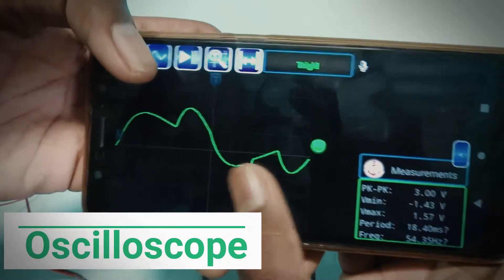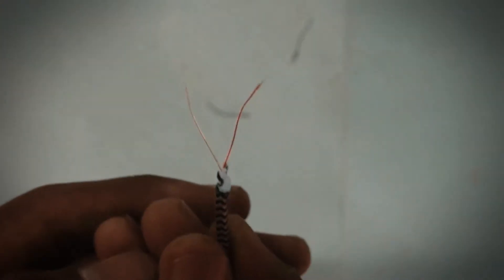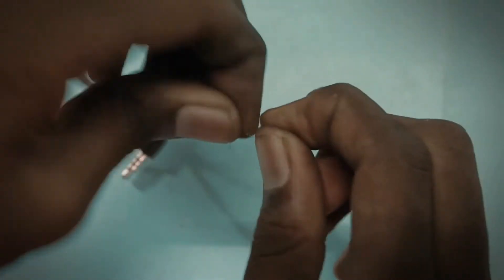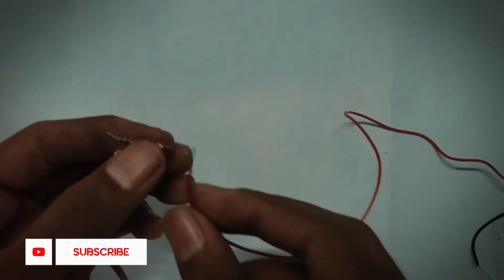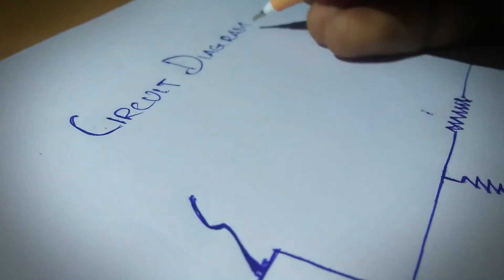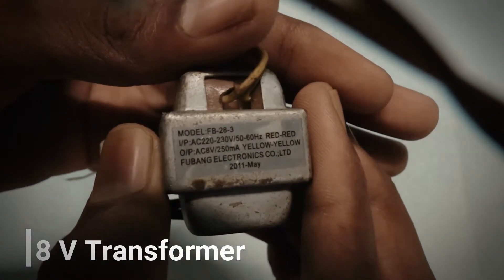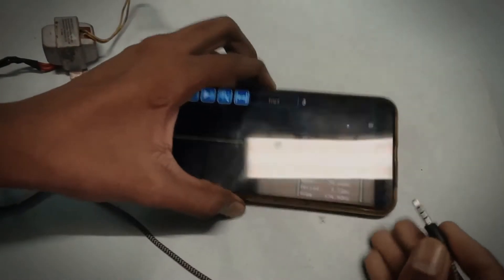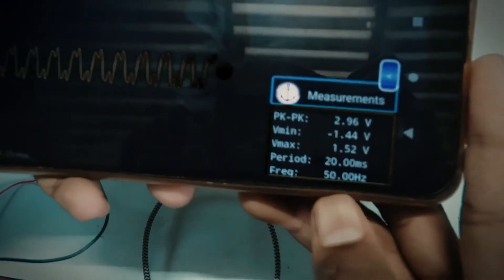Oscilloscope From Old Phone - DIY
Anyone new here This Circuiters YouTube channel
We do circuits,experiments and makes  scratches into awesome stuffs

Introduction : 00:00
Intro Animation : 00:05
Making: 00:20
Circuit Diagram: 03:08
Setting Up: 03:25
Output: 04:03
Outro: 06:05
These videos are also from my channel with makes the scratches into awesome stuff